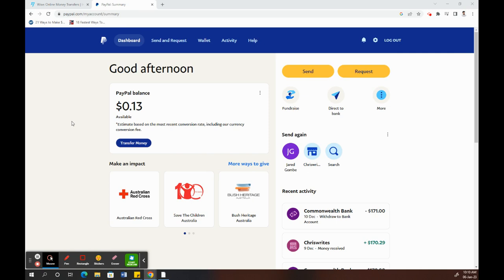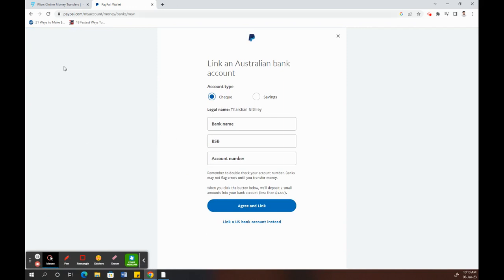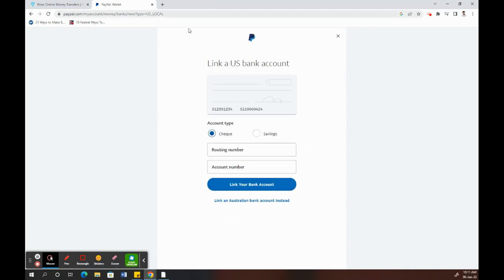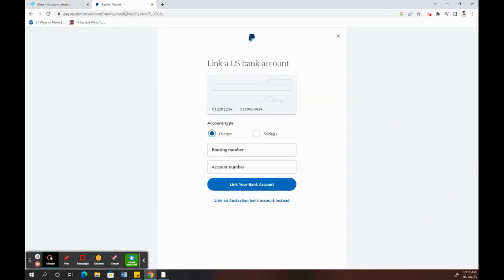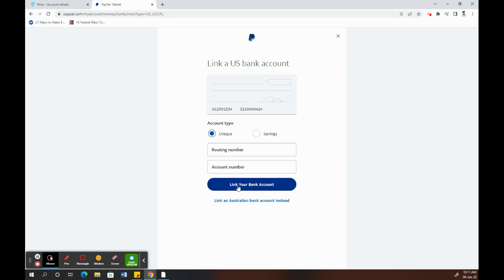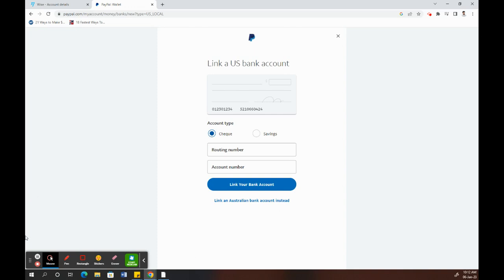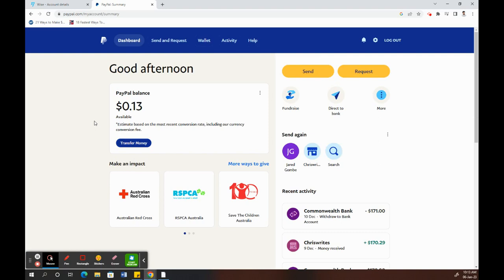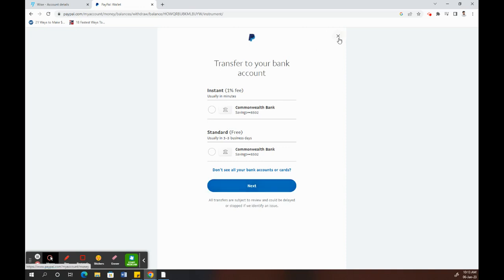How to Send Money from Paypal to wise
In this video on How to Send Money from Paypal to transferwise, we're going to teach you how to send money from PayPal to Wise. This is a very useful tutorial if you want to send money from PayPal to Wise, or if you want to transfer money from PayPal to Wise in the future.

If you're looking to send money from PayPal to Wise, then this is the tutorial for you! We'll walk you through the steps necessary to send money from PayPal to Wise, step-by-step. This is a very useful tutorial if you need to send money from PayPal to Wise, or if you want to transfer money from PayPal to Wise in the future.